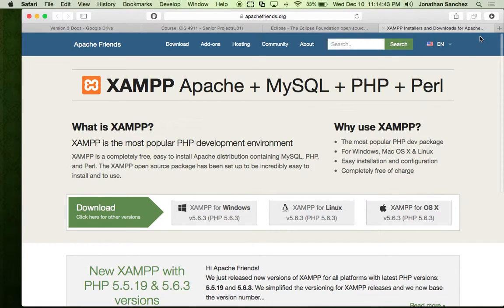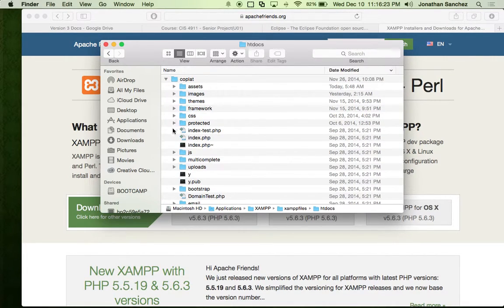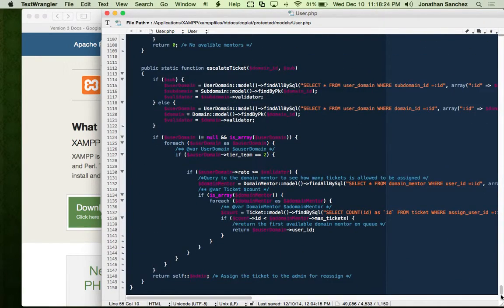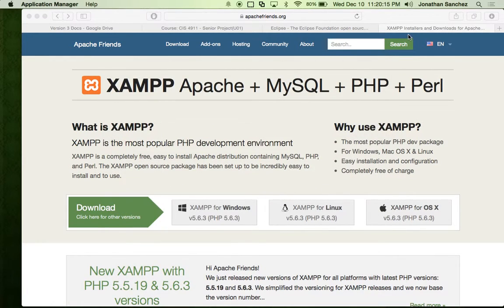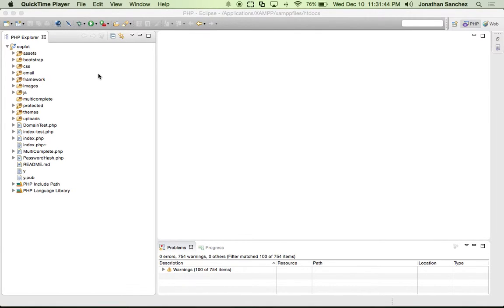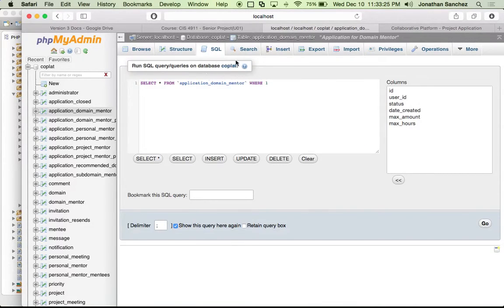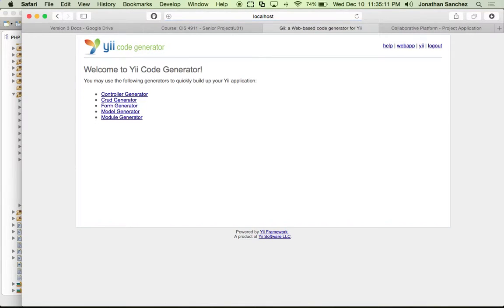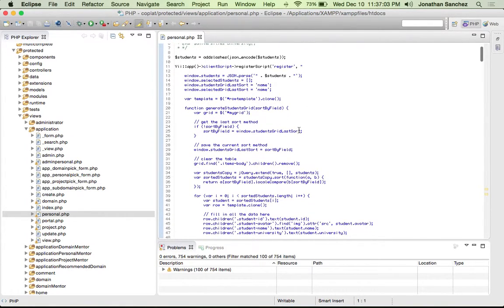FIUSCIS SeniorProject2014Fall Collaborative Platform: Mentor Module v3 - Install and Maintenance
Presentation by Nicholas Madariaga & Jonathan Sanchez